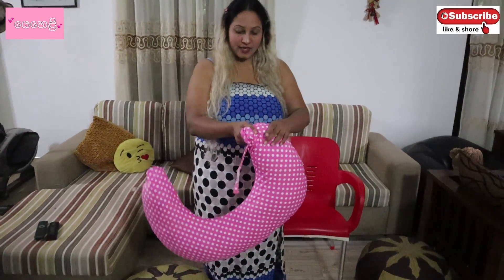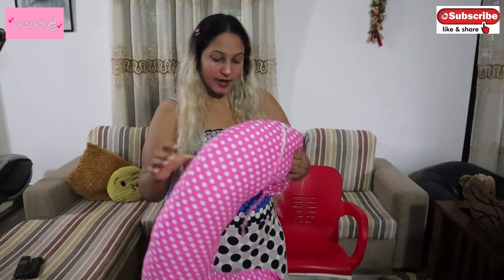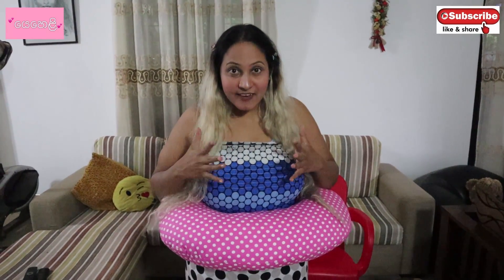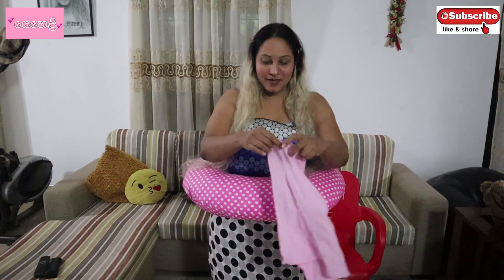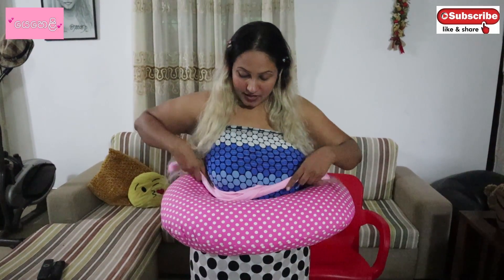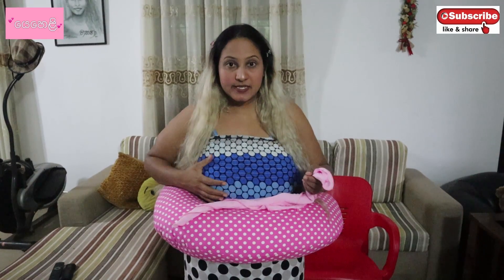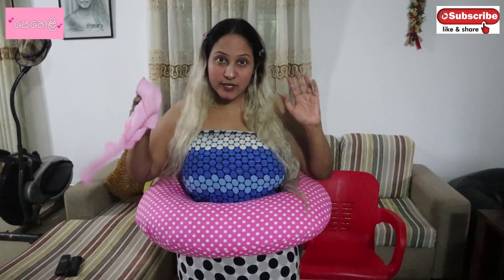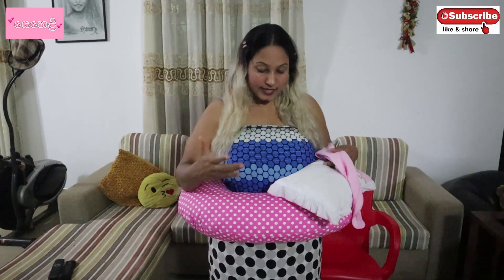ඔබ මව්කිරි දෙන විට වැදගත් උපදෙස් 6 ක්(6 important tips when you are breast feeding )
Brest feeding# equipment's#Advice#
මගේ නම වාසනා බිනරගම Logistics & Supply Chain industry සාමාන්‍යාධිකාරීවරියක් වන අතර මගේ සැමියා  සහ මෑතකදී අපගේ ජීවිතයට පැමිණි අපගේ කුඩා සිගිති පැටියා සමඟ මගේ ජීවිතය බ්ලොග් කිරීමට ප්රියය කරන අතර. මගේ නාලිකාවේ ප්රපධාන අවධානය යොමු වී ඇත්තේ මගේ සිගිති පැටියගේජිවිත ගමන සමඟ මගේ ජීවන රටාව / ගර්භණී ගමන / මාතෘත්වයේ වීඩියෝ ආදරනිය ඔබ සමග බෙදා ගැනීමයි.
මෙම වීඩියෝව මගේ ආදරය මුසු කොට ඔබට පිරි නැමෙන්නේ ඔබට දැනුම,ආදර්ශය ලබා දිමේ පිවිතුරු චෙතනා වෙනි